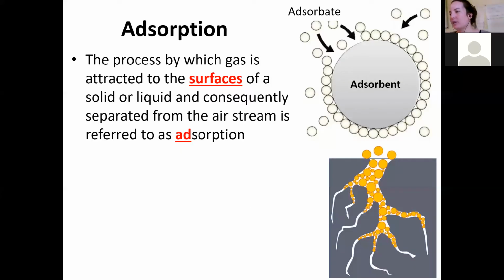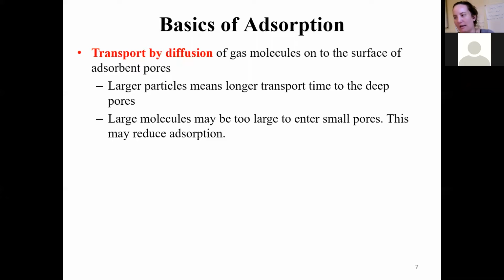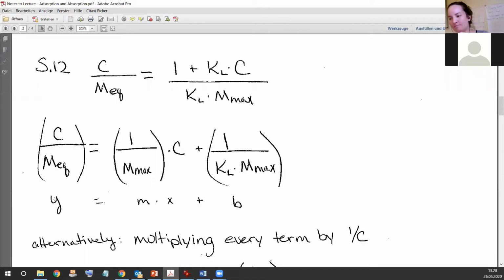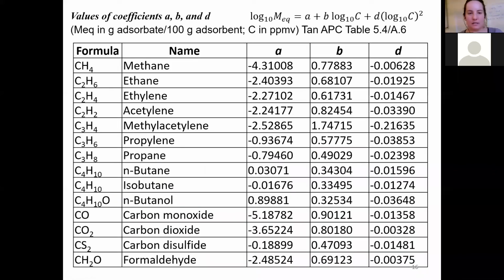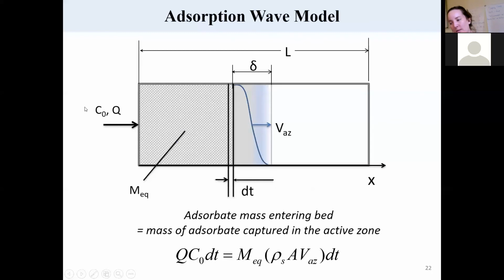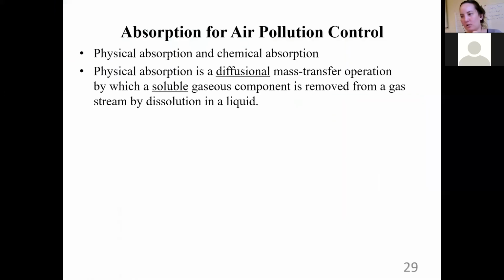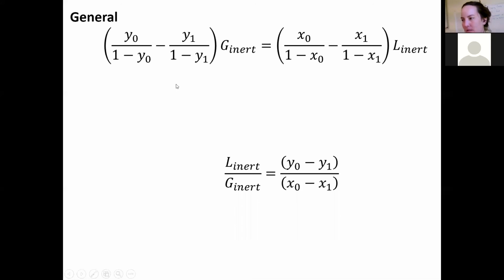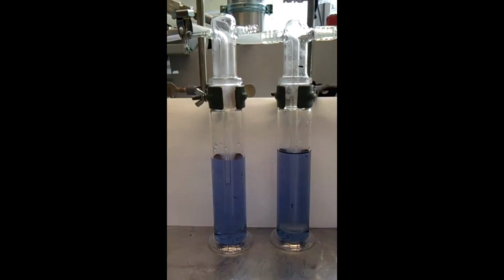Adsorption and Absorption Processes in Air Pollution Control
Lecture 6, Summer Semester 2020
Air Pollution Control
Otto-von-Guericke University Magdeburg